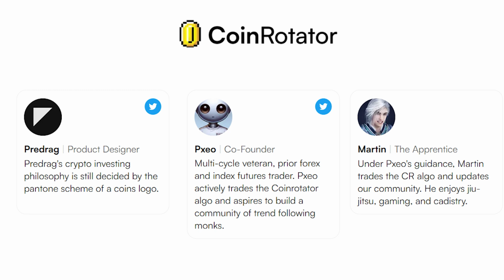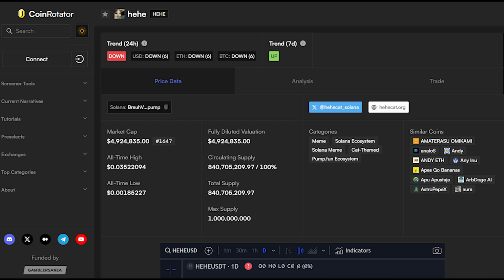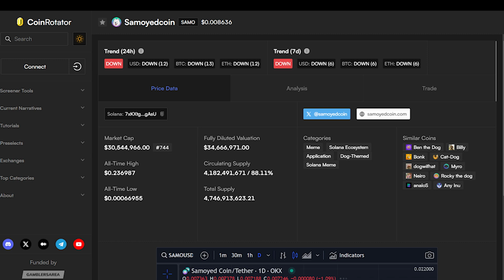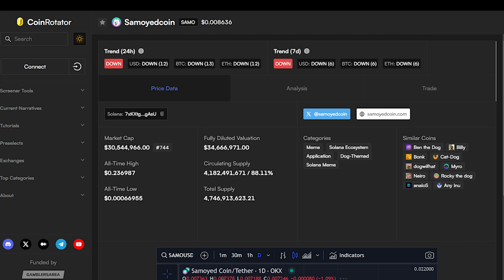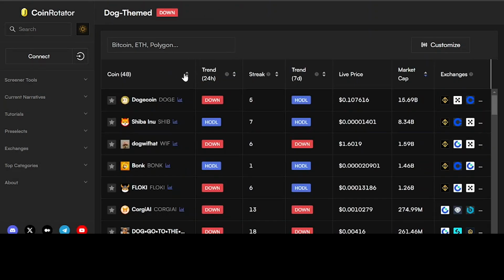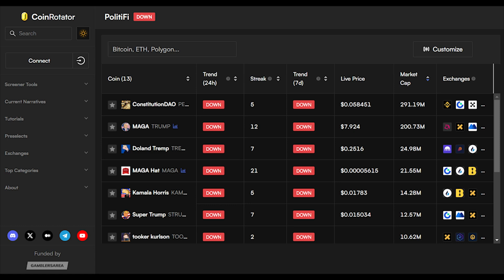Chat with a Crypto Designer + Pedro Learns How to Use CoinRotator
Pedro, an experienced Crypto designer dives deep in to the ux for crypto traders and where things are going. Suprisingly interesting chat with the CoinRotator web app designer.

In the second half of the talk we explain exactly how a complete newb can benefit from using CoinRotator to make better investment decisions in crypto.

An off-beat episode where you'll laugh and say "hmm, I didn't know that."

To read more about what the key pass offers read